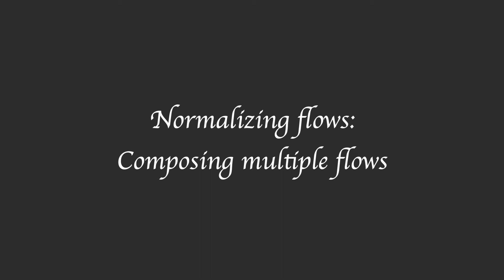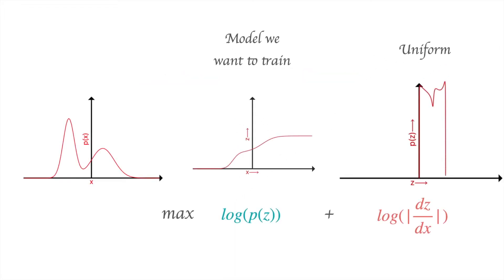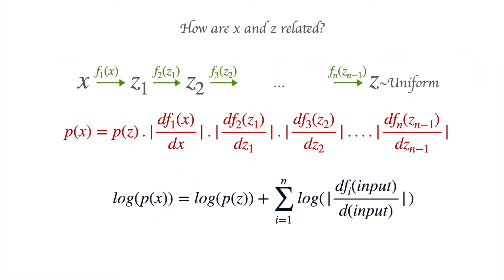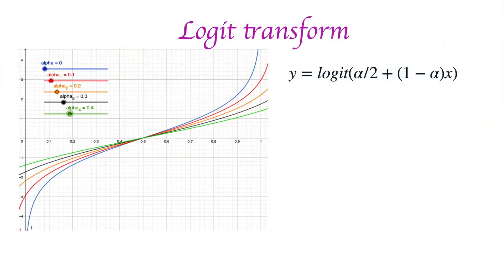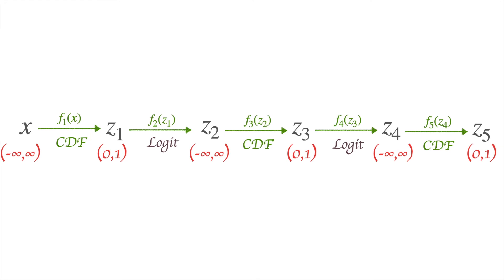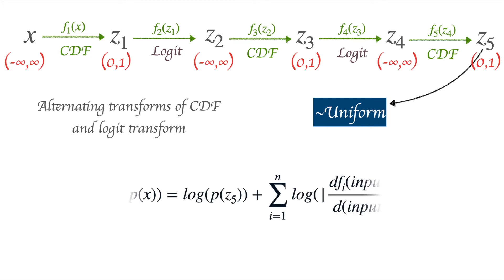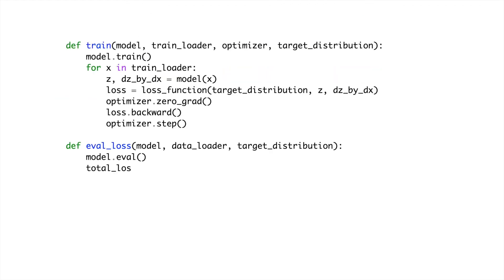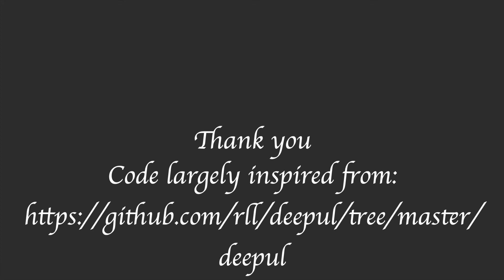2. Composing multiple normalizing flows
The content is largely taken from the excellent course "Deep Unsupervised Learning" by UCB. The original repo is here: